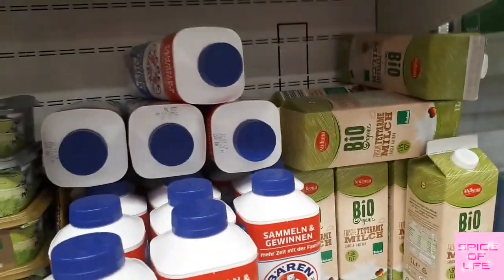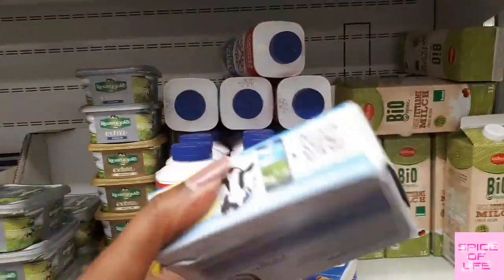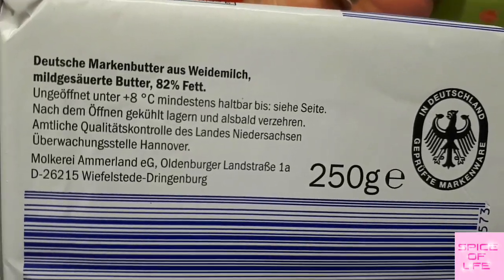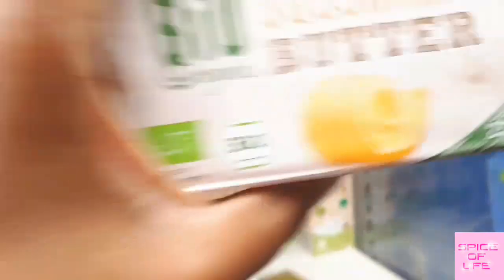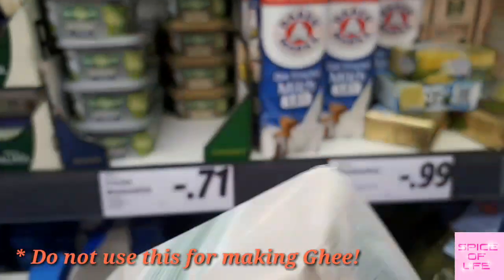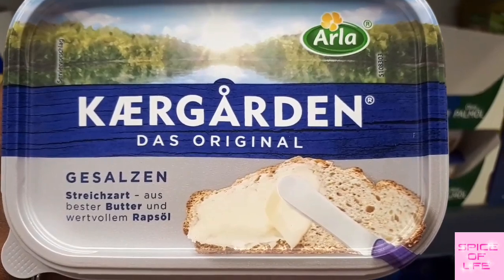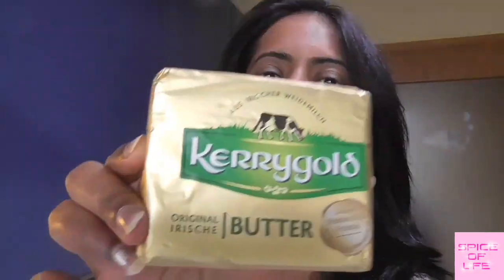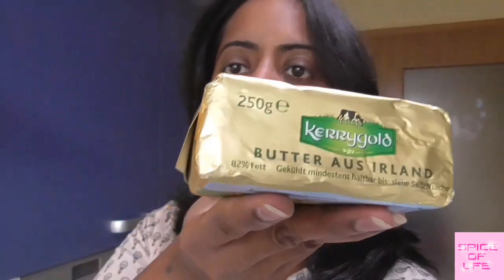How to prepare ,Sajuk Toop/ Desi Ghee in Germany! (Hindi-English)/Indian mom in Germany Vlog #03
This video is all about how to prepare Desi Ghee / Sajuk Toop from unsalted butter. And which butter we use in germany for making Ghee / clarified Butter or Sajuk Toop.
The video  language is mainly Hindi.